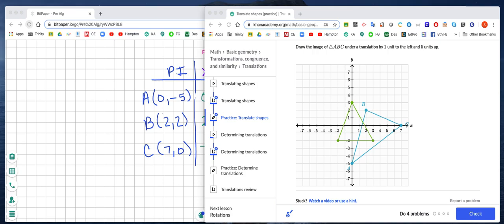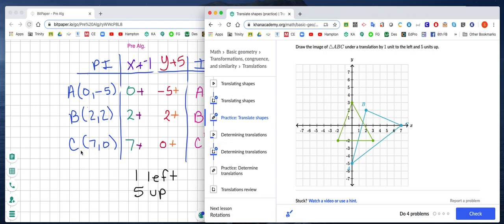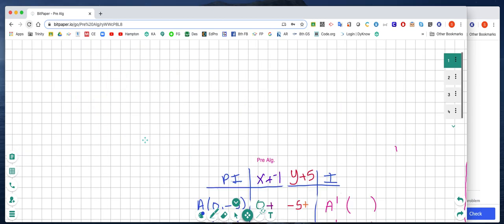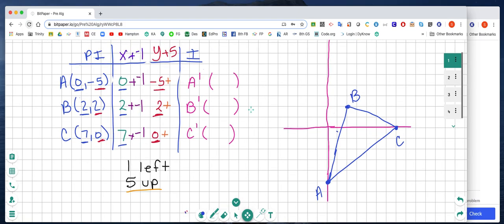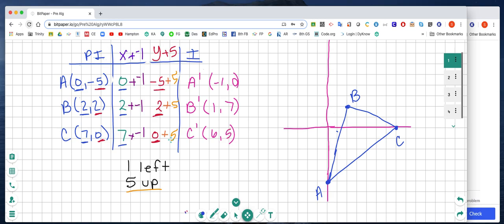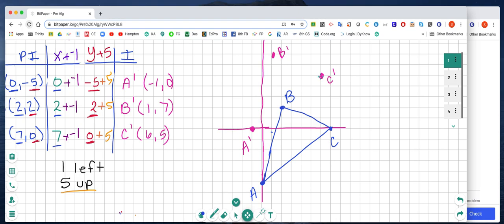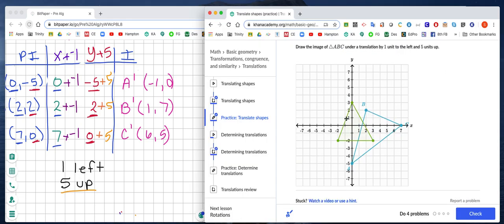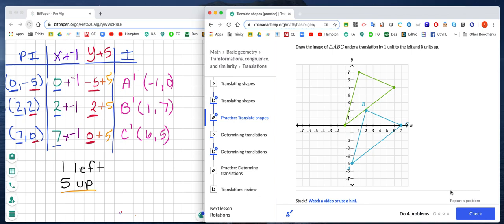Pre Alg. Translation of shapes on KA